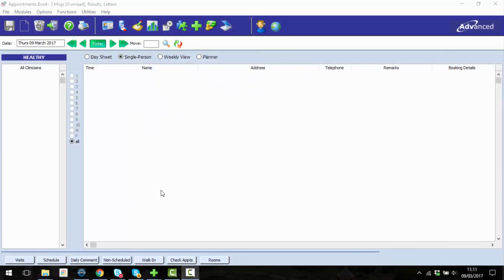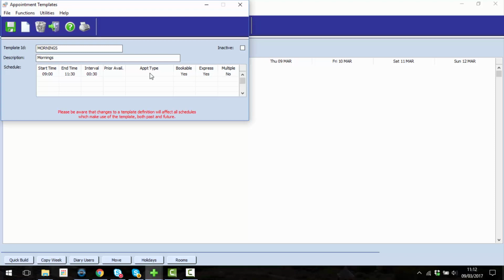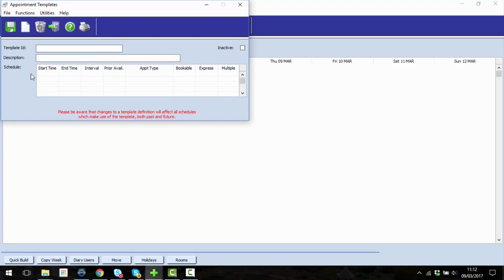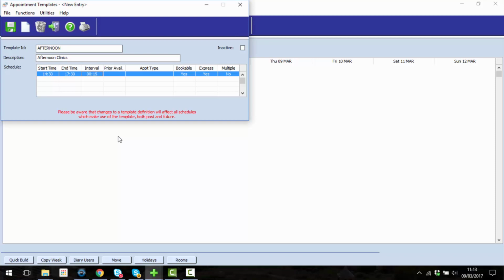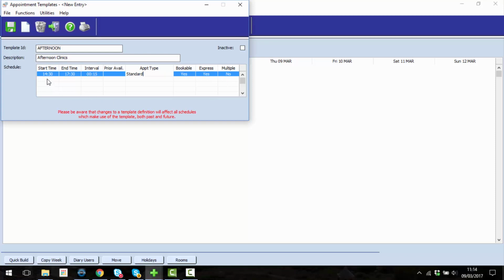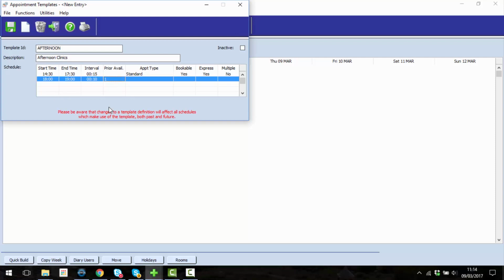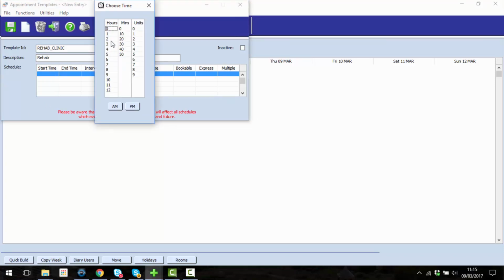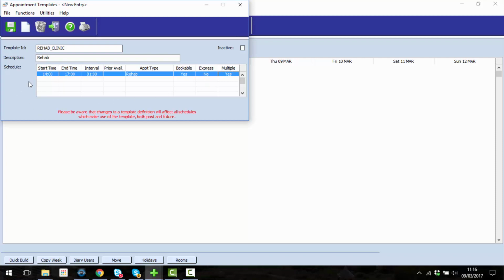Building appointment templates